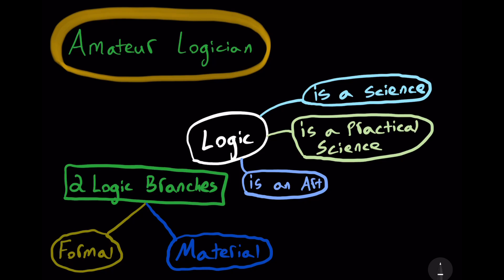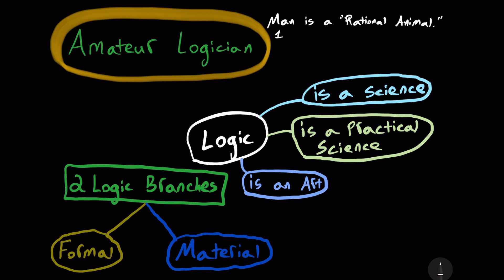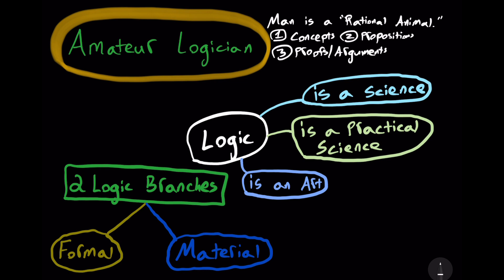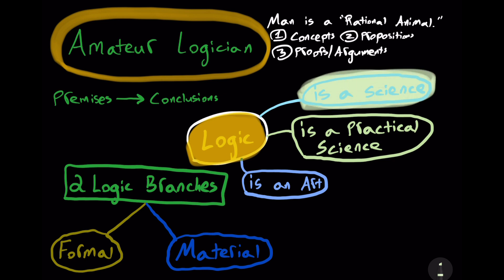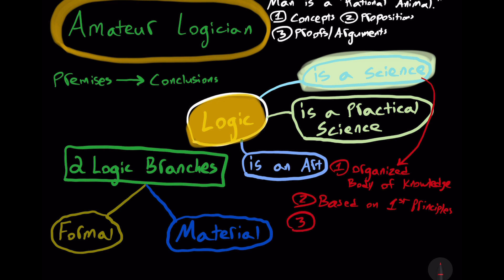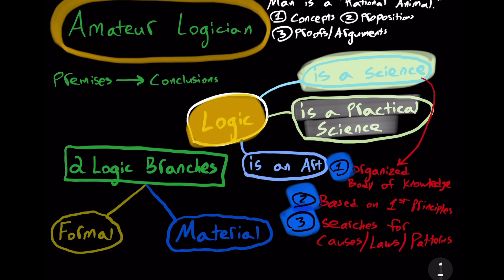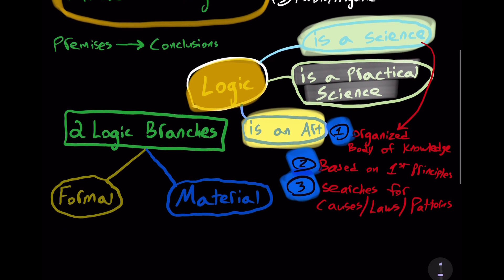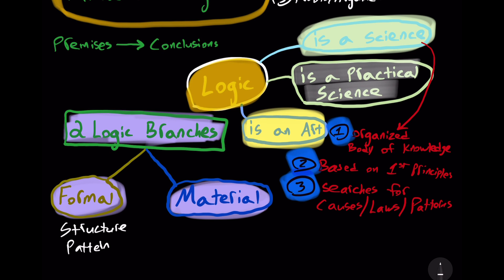Formal & Material Logic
Logic is a Practical Science! Traditionally, Logic has been divided into Formal Logic and Material Logic. Let’s briefly consider why logic is a science and what a science is in this video. As "rational animals," we should be logical. It's for our good to be logical!

It covers everything from categorical syllogisms, logical fallacies, reductio ad absurdum arguments, the square of opposition, and much more!